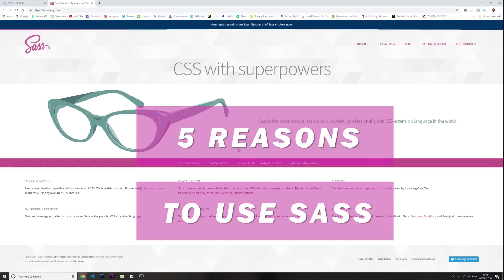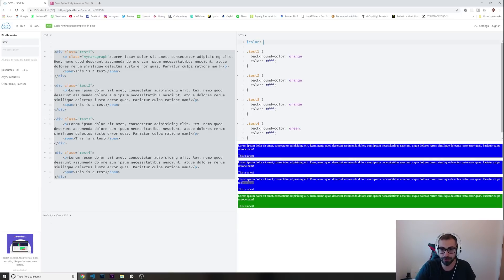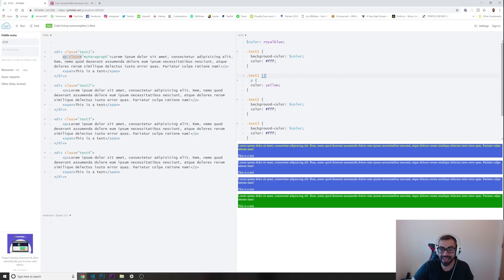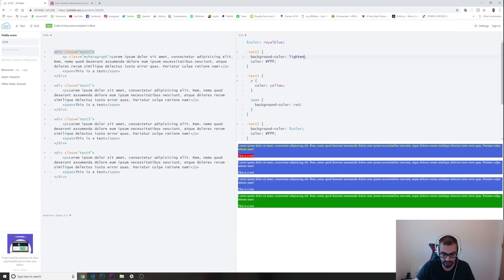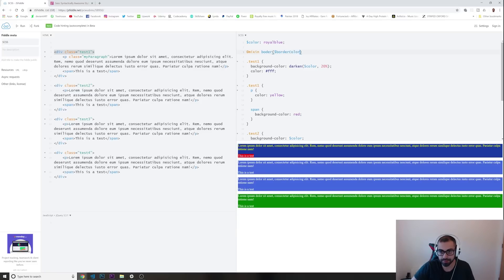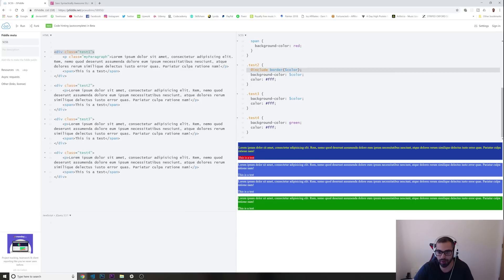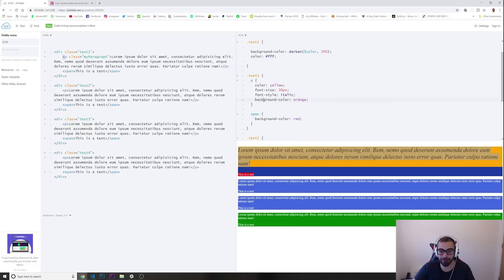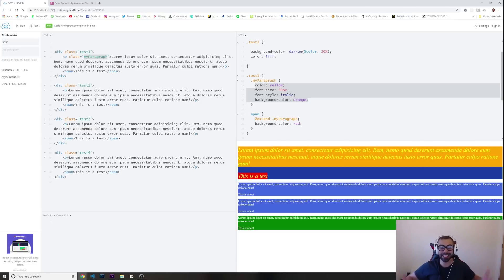Why I use SASS vs CSS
Here are 5 reasons why I use SASS instead of regular CSS.
Watch this quick SASS Tutorial.
CSS preprocessores like SASS can help you maintain your code more readable and also speed up your work flow.

Amazon, Treehouse, A2Hosting